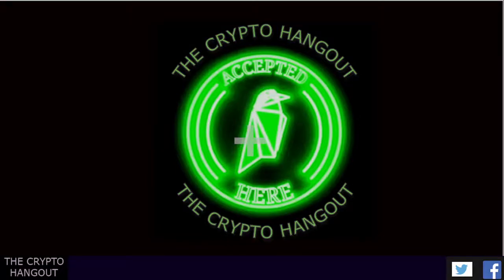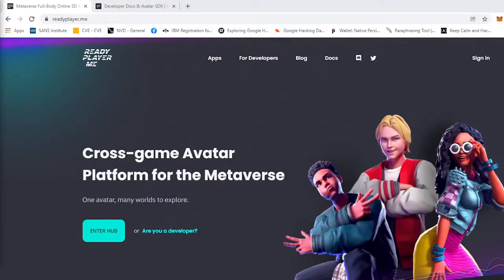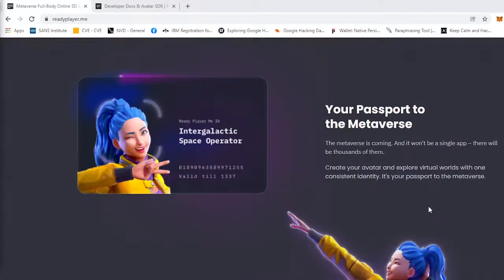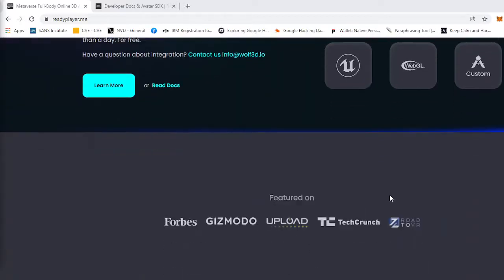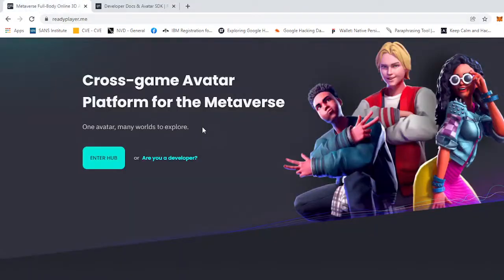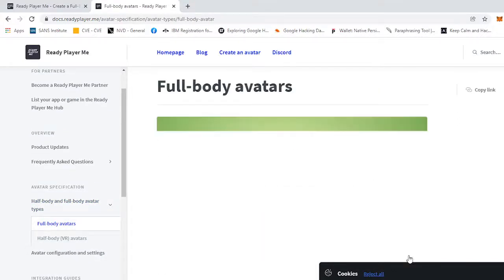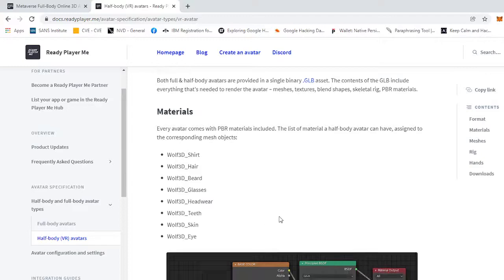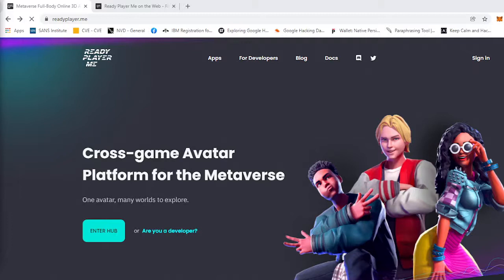READY PLAYER ME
In this video we discuss ready player me a personal avitar creator for cross platform metaverses